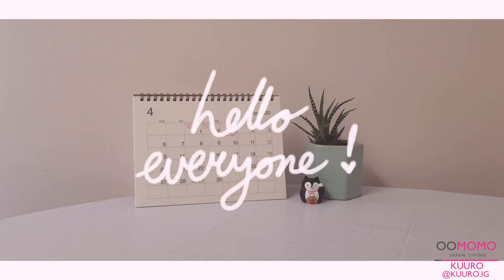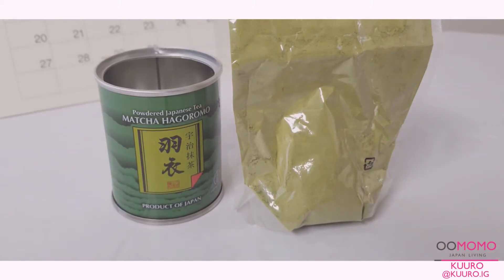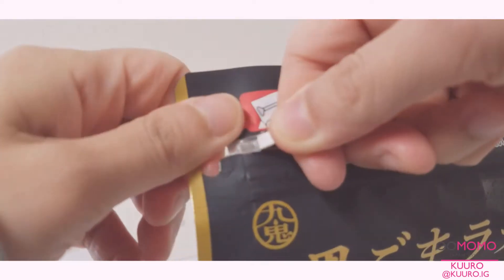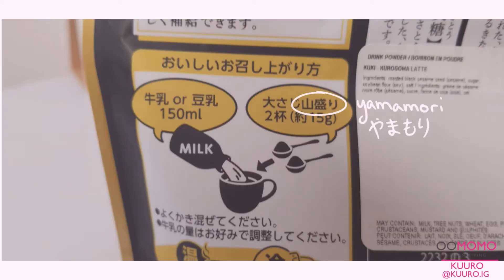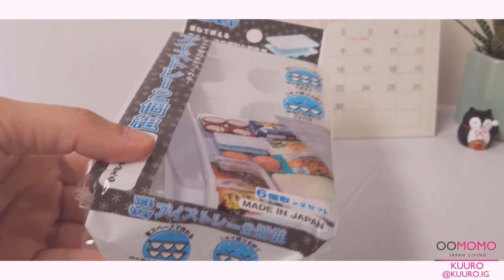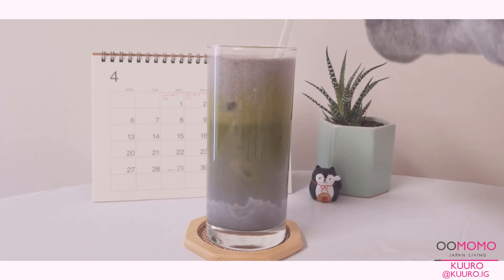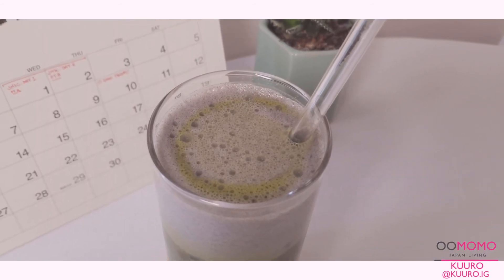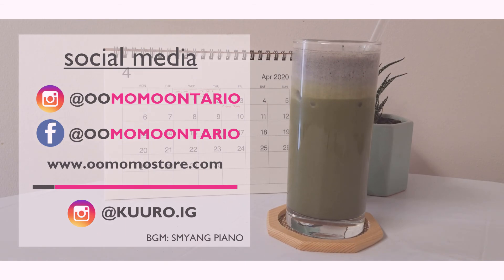Sesame Matcha Latte Recipe | Homemade summer drink | Non-alcoholic (Stay at home with Oomomo)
Hello everyone, welcome to our Oomomo Ontario’s channel. Do you like to make summer drinks at home? Today our Oomomo staff Kuuro (@kuuro.ig) will show you how to make a delicious latte drink with black sesame mix and matcha powder. Enjoy this video, and treat yourself with a wonderful summer drink at home!

Materials needed:
• Black sesame mixer
• Matcha powder
• Milk frother
• Glass straw
• Tall glass
• Big & small measuring cup
• Coaster
• Ice
• Ice mold
(available in-store)

You can find all the above DIY materials from our Oomomo E-Shop:
OR you can visit our stores in Toronto, Ontario:
• Markham Store: 3264 Highway 7 East, Markham, ON L3R 3P9
• North York Store: 896 Don Mills Rd, North York, ON M3C 2H2
Oomomo is a Japanese variety store in Canada. We carry affordable quality alternative to your lifestyle. Our stores are filled with high quality and stylish goods, all at an affordable price. From kitchenware, school supplies, organizers to beauty products, we’ve got you covered for every need. We are your one-stop for everything! All of our items have been tested in Japan, staying true to our core vision of authentic Japanese quality.